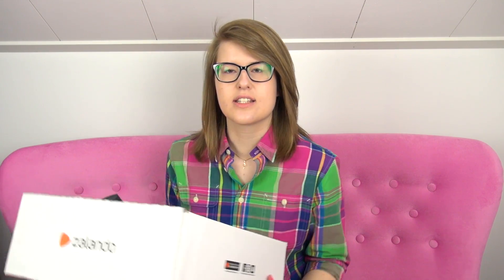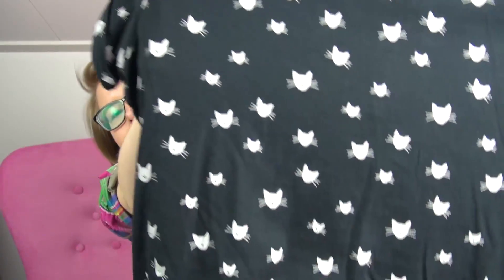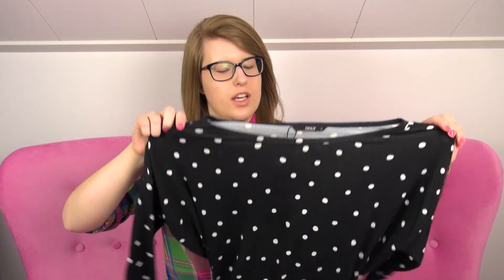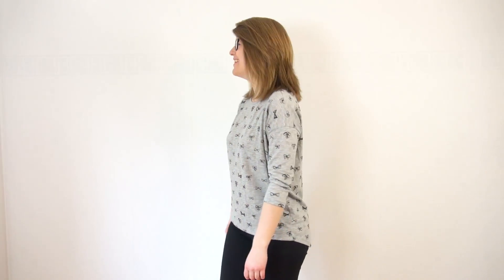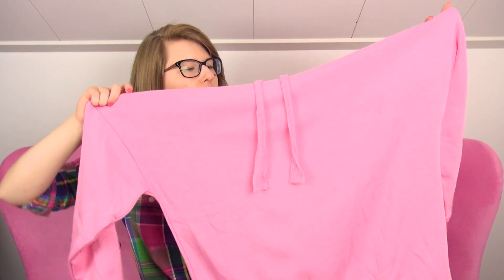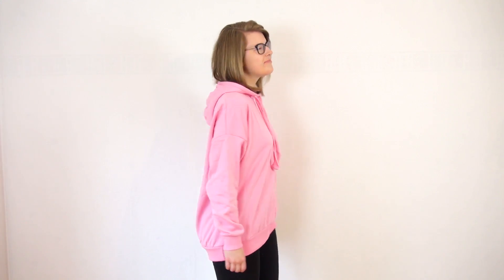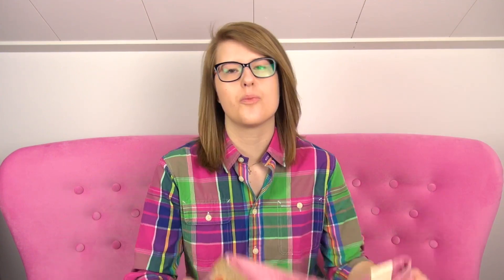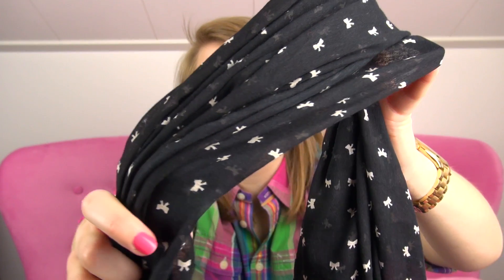Try-on Spring Clothing Haul!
I went on Zalando to get myself some new clothes for spring (and maybe summer)!